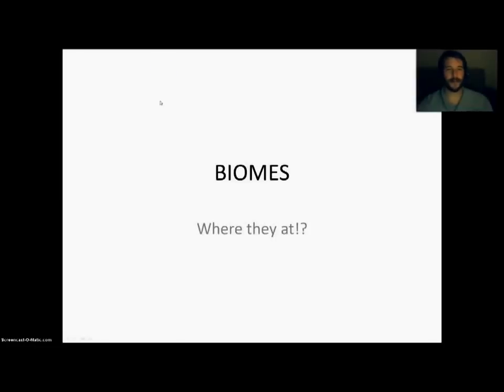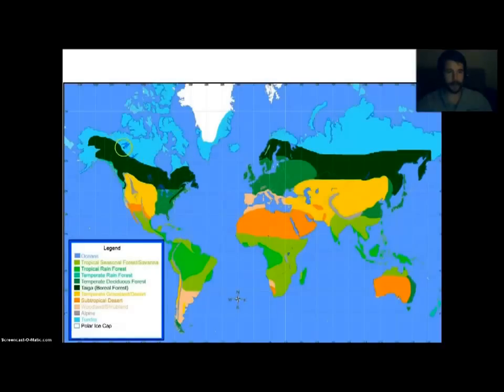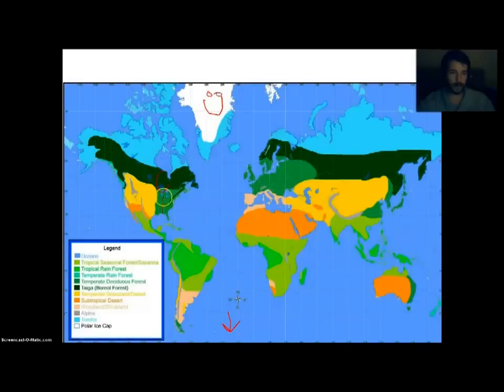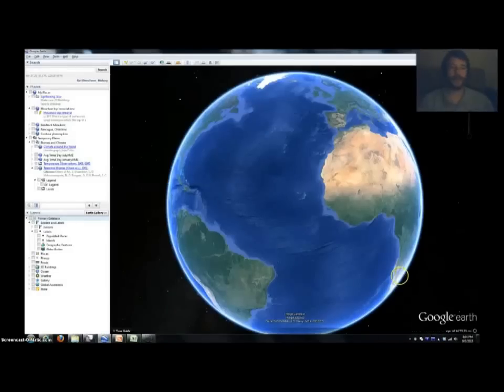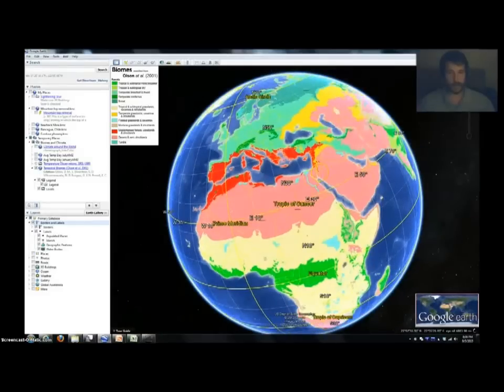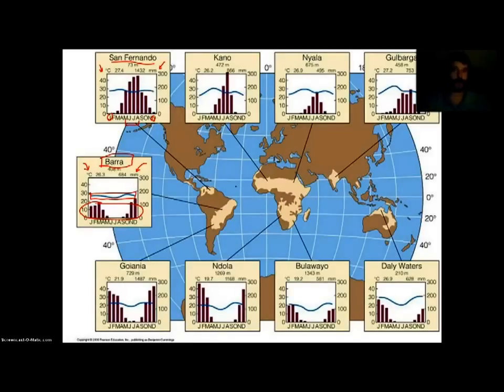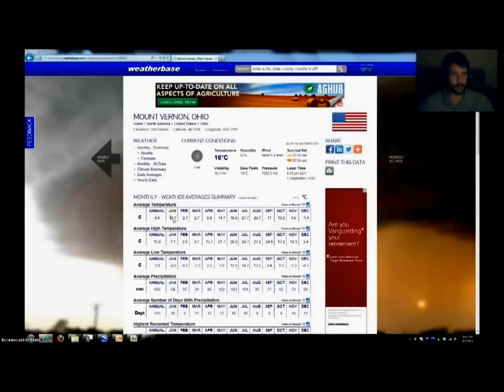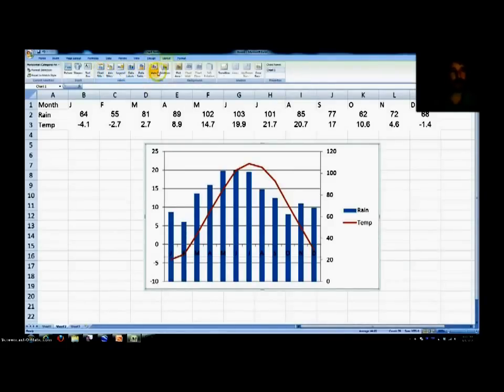Biology bioHWHL flipday Video for Biomes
Focus Questions – Biomes
1) What is a biome?
2) Define biotic and abiotic factors.
3) Which of the above factors are the most important part in determining what type of biome will exist in a certain space?
4) As latitude increases where do you move, relative to the equator?
5) What happens to radiant solar energy (heat) as latitude increases?
6) Where does Grassman live?
7) What is the other major abiotic factor in determining what type of biome will exist in a certain space (other than sunlight/heat)?
8) What major geological structure(s) are responsible for the deserts/grasslands so close to the west coast of the United States?
9) What is a climatogram? What do they show?
10) On a climatogram, what is displayed with a line? What color should they be? Which scale are they on (right or left side)?
11) On a climatogram, what is displayed with the bars? What color should they be? Which scale are they on (right or left side)?